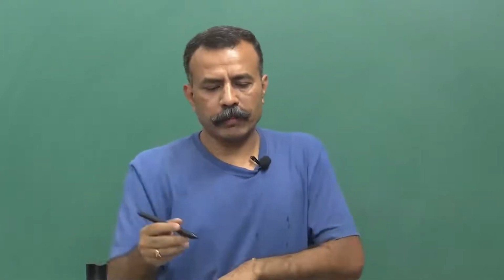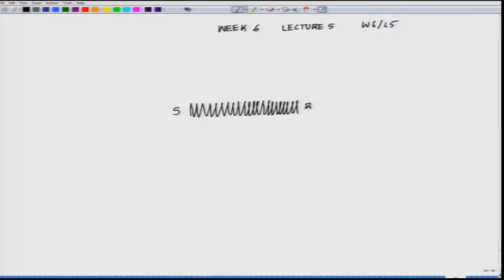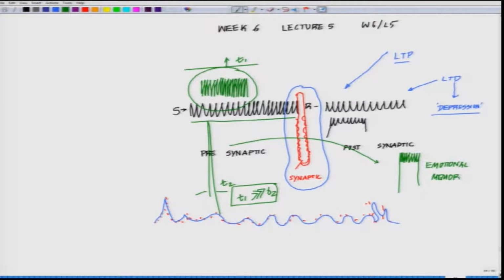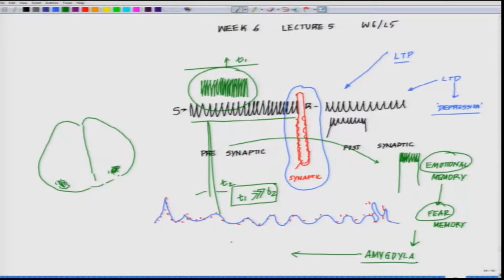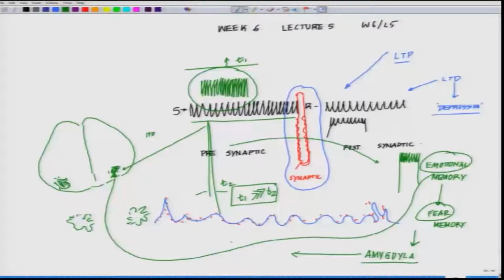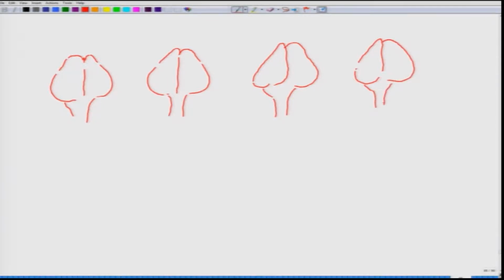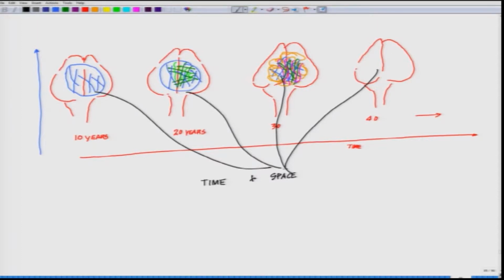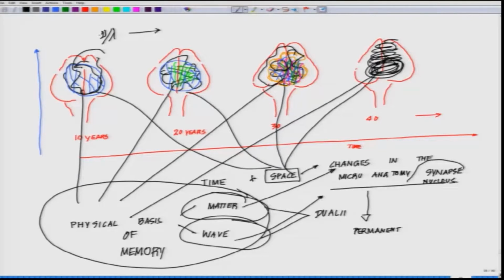Animal Physiology_Lecture 30_2017